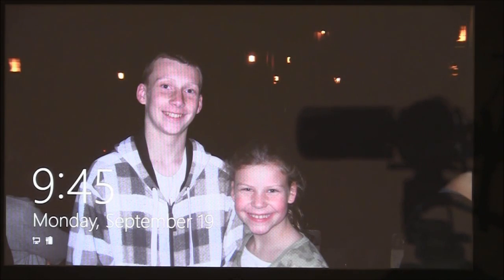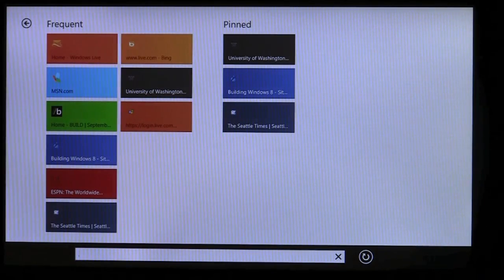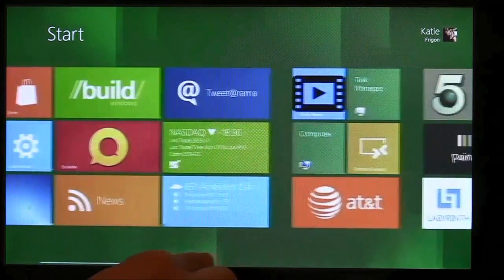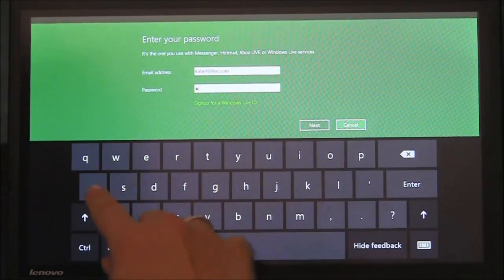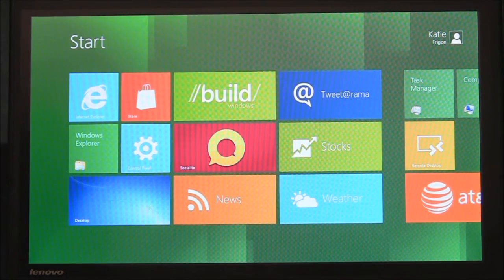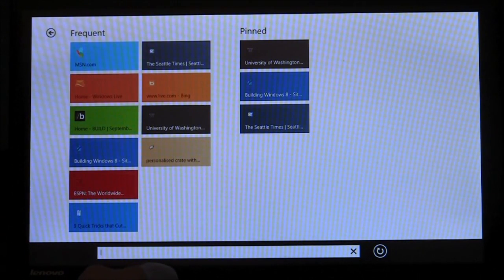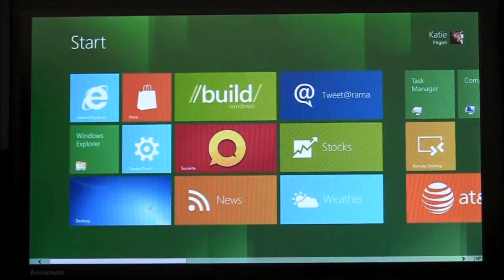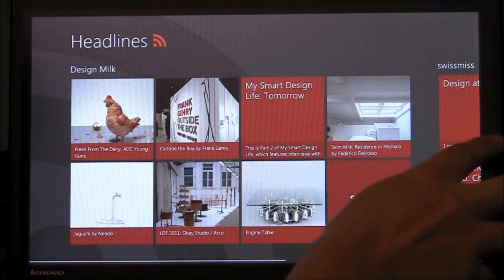Building "Windows 8": Signing in to Windows 8 with a Windows Live ID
Windows Live ID allows your setting and preferences of Windows "8" PC to be stored in the Microsoft server securely